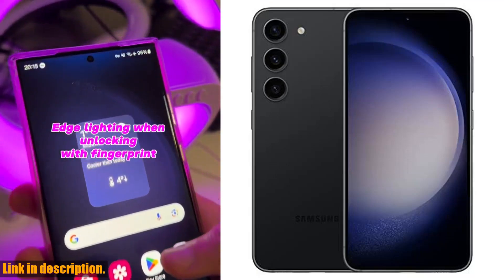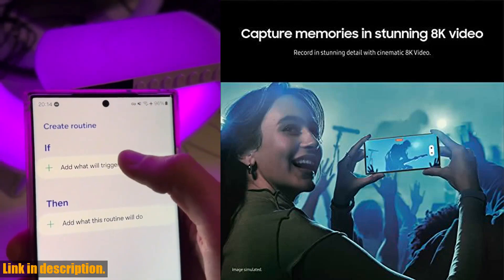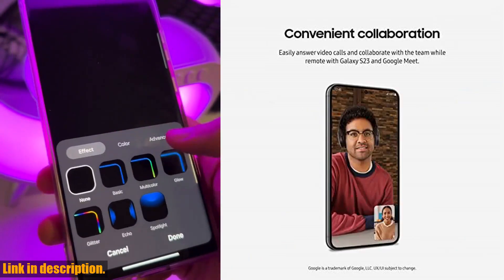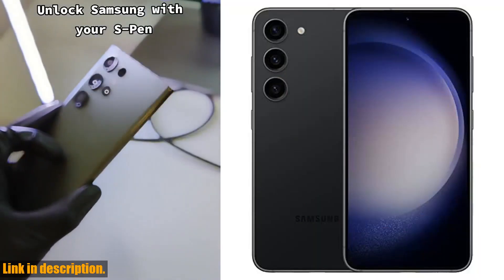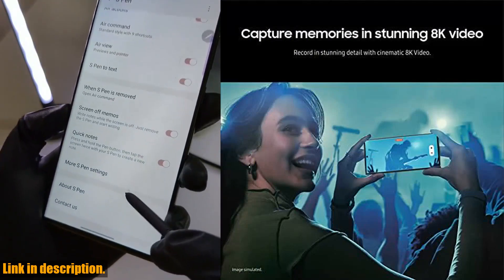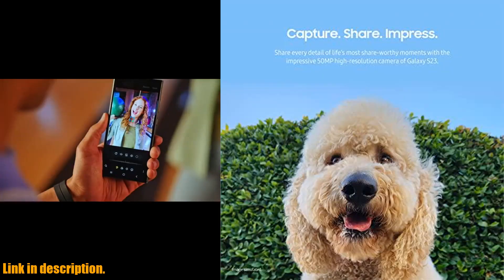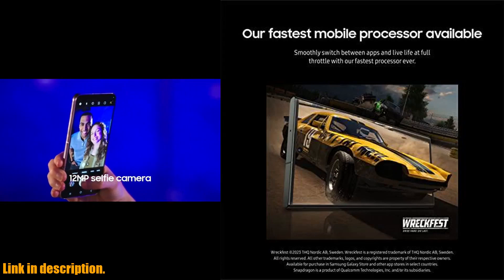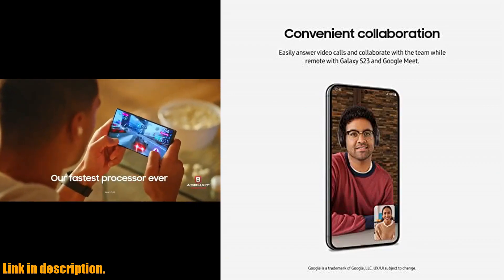Buy Samsung Galaxy | SAMSUNG Galaxy S23 Unlocked Android Smartphone, 128GB, 50MP Camera, Night Mode,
Buy and Review SAMSUNG Galaxy S23 Unlocked Android Smartphone, 128GB, 50MP Camera, Night Mode, 8K Video, Long Battery Life, Fastest Mobile Processor, Adaptive Display, US Version, Phantom Black on AMAZON Shop

PURCHASE LINKS:

- SAMSUNG Galaxy S23 Unlocked Android Smartphone, 128GB, 50MP Camera, Night Mode, 8K Video, Long Battery Life, Fastest Mobile Processor, Adaptive Display, US Version, Phantom Black

Discover the amazing features of the Samsung Galaxy S23 Unlocked Android Smartphone in this in-depth review. With a powerful 50MP camera, Night Mode, and 8K video capabilities, you'll never miss a moment. The fastest mobile processor, 128GB of storage, and Adaptive Display ensure top-notch performance. Upgrade your smartphone experience with the Samsung Galaxy S23.